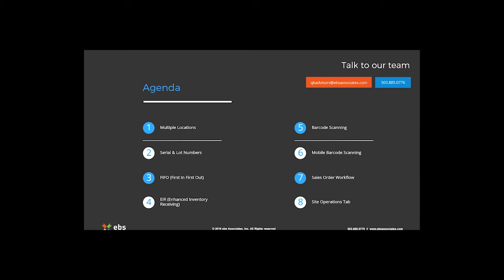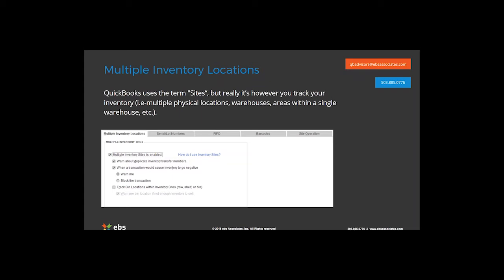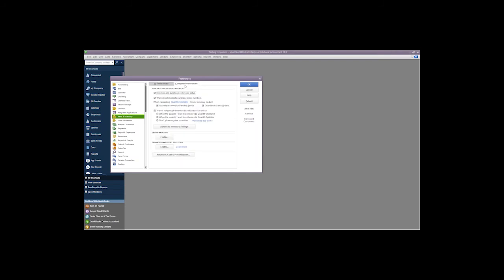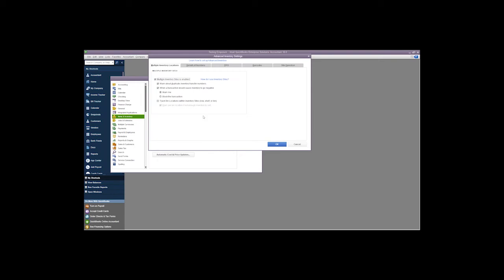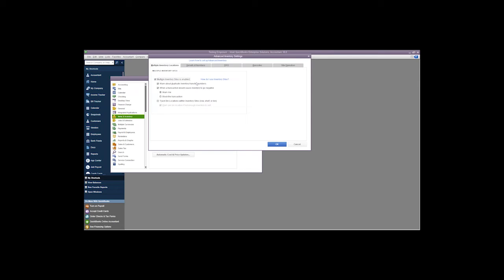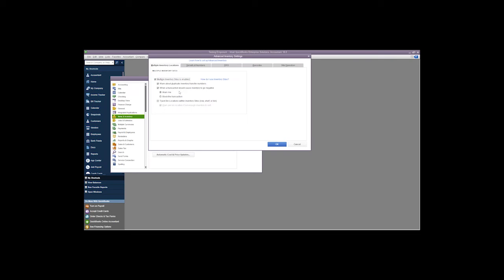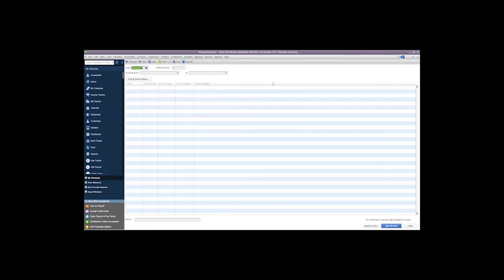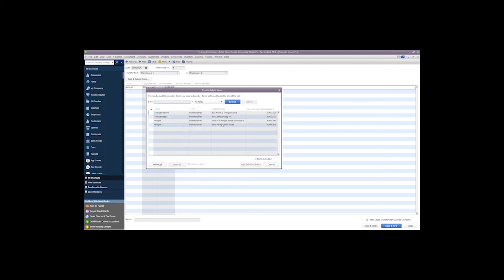Go live with QuickBooks Advanced Inventory - Multiple Location Tracking